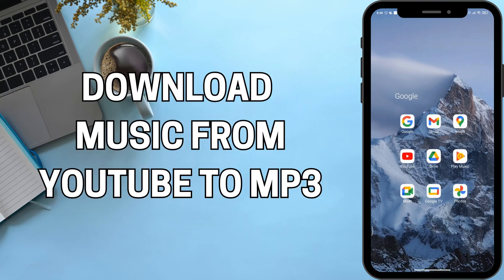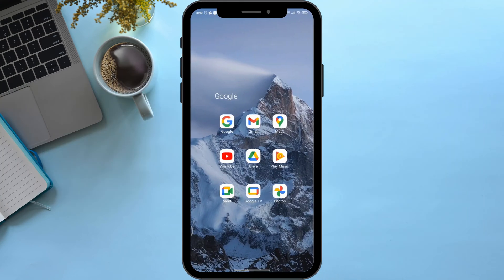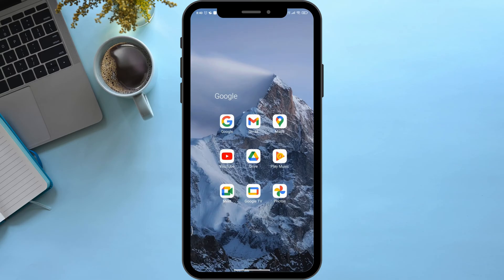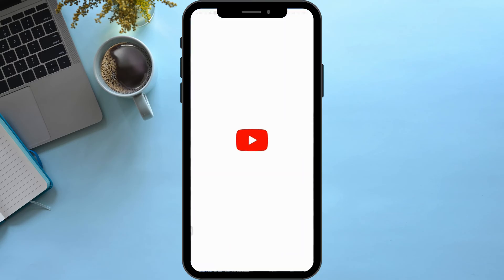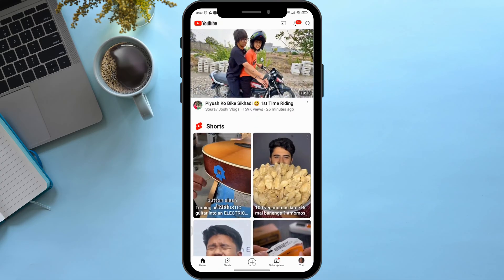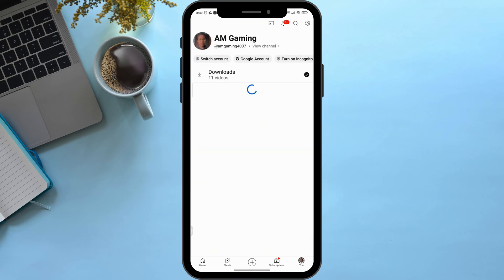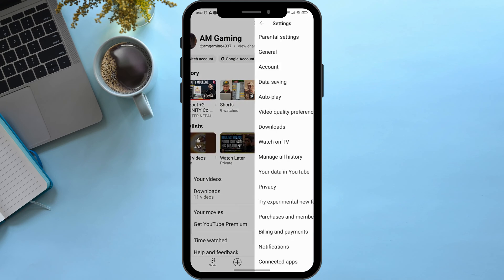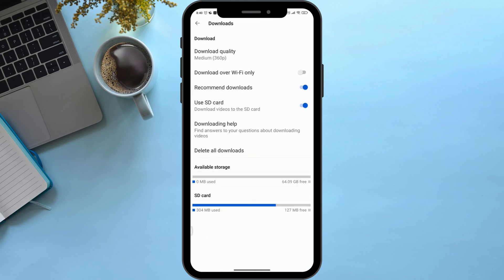How to Download Music from YouTube to MP3 (Working Guide)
Ready to learn how to download music from YouTube to MP3 in 2024? This easy guide provides step-by-step instructions to convert YouTube videos into MP3 files. Follow this straightforward process to enjoy your favorite music offline without any hassle.

In this tutorial:
0:00 - Introduction
0:15 - How to Download Music from YouTube to MP3 (Working Guide) - 2024

Learn how to effortlessly download music from YouTube to MP3 in 2024 with this straightforward guide. This video covers the entire process, ensuring you can convert and download your favorite tracks quickly and easily.

Download music from YouTube to MP3 with ease by following this guide in 2024!